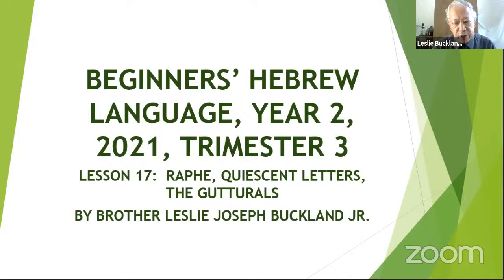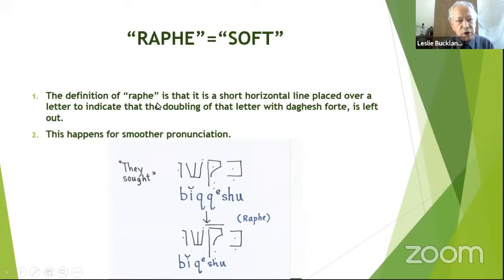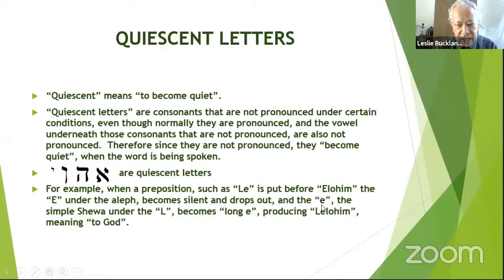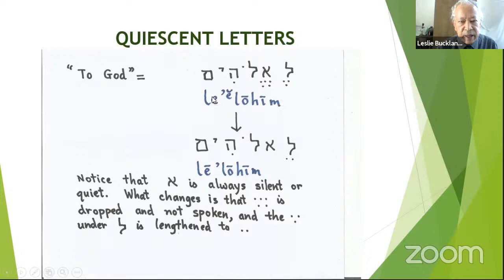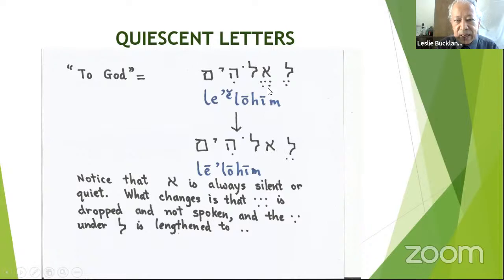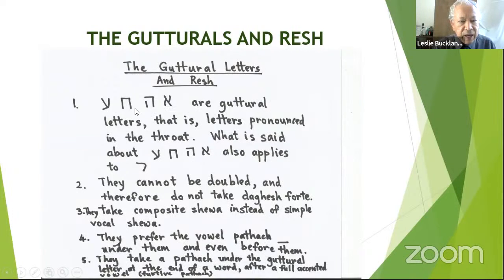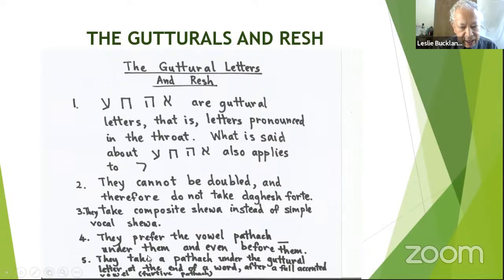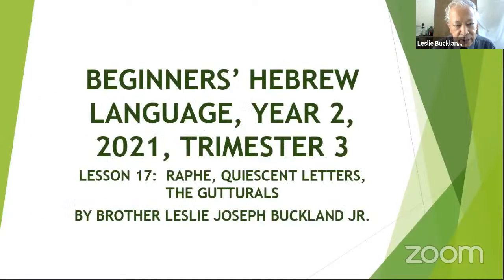Beginners' Hebrew Language (2nd Year classes)_ 10/29/2021